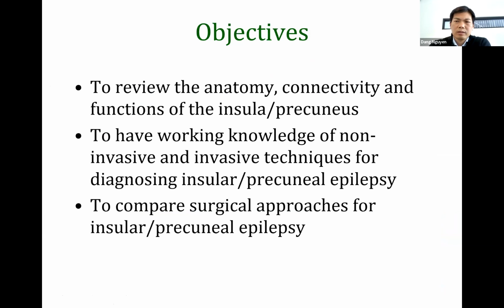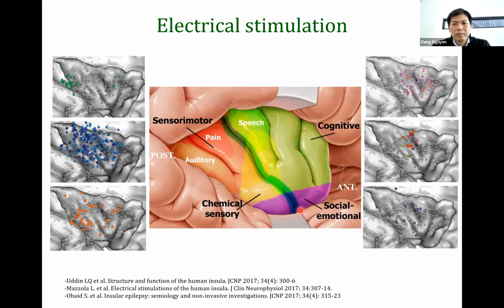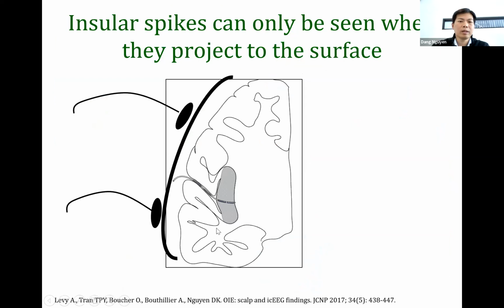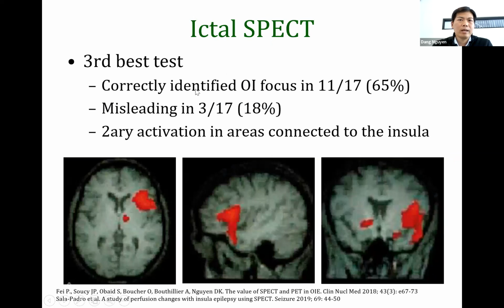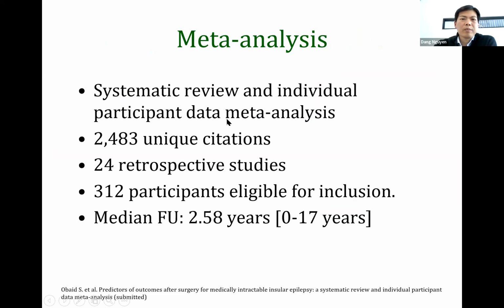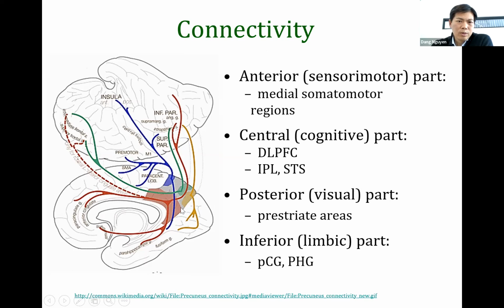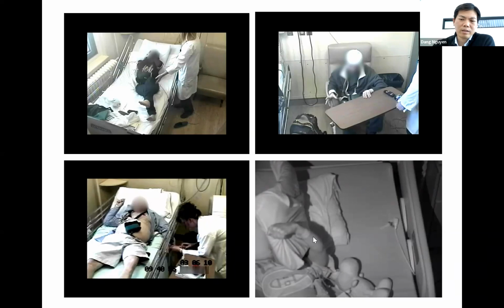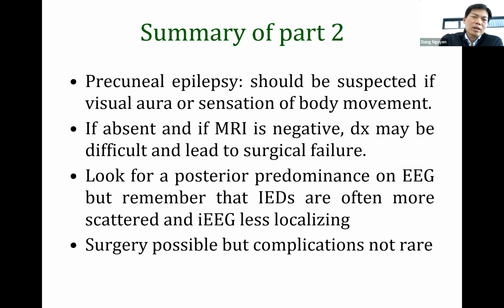From Insula to Precuneus: Prof Dang Ngyuen, Montreal